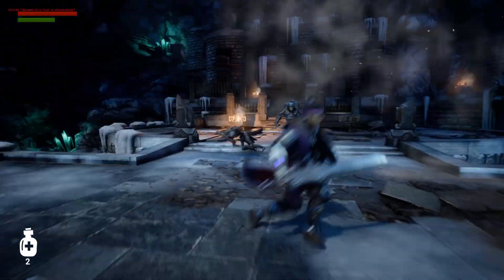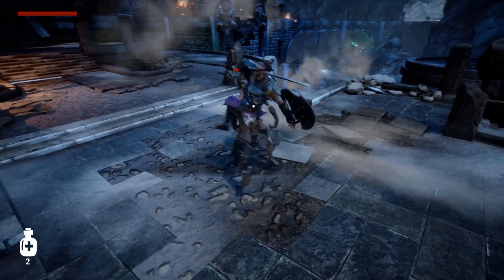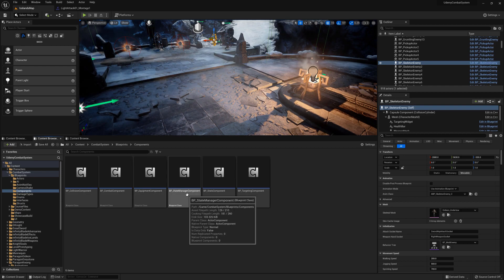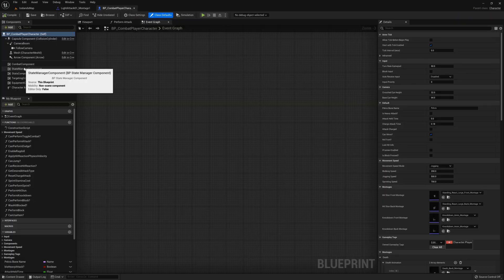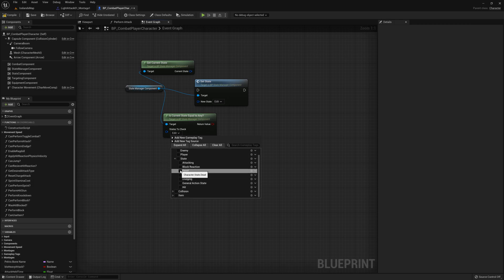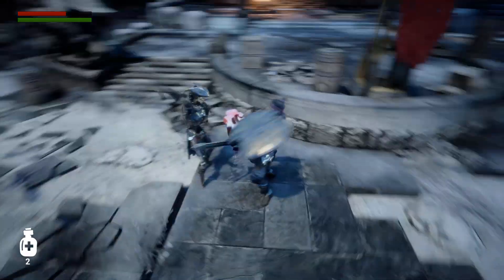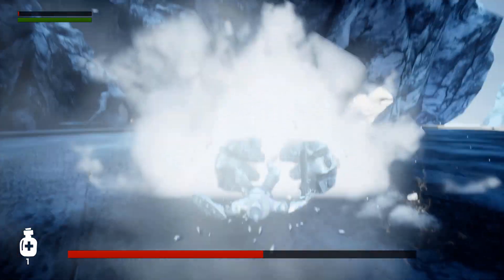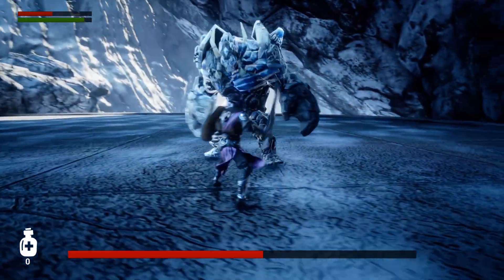Soulslike Melee Combat Course | Unreal Engine 5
In this course I will be teaching you how to create your own combat system inspired by games like Dark Souls.

All the animations & assets used in this course will be free! Once we finish all the base systems I will be teaching you how to make an example setup with animations, character models, & an environment.

 I have focused on making the logic extendable so that you can use what you learn as a foundation for your game & so that you can extend the features in your own custom project.

I hope everything that we are going to do for this course sounds exciting, I look forward to seeing the combat system that you create & I hope that you are able to learn a lot from what I teach.